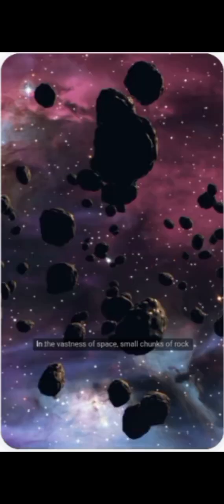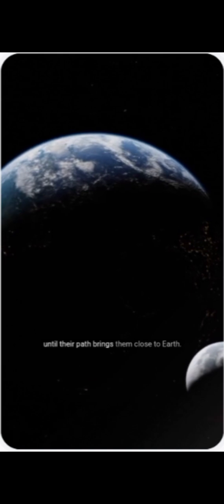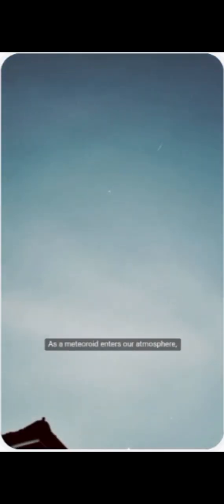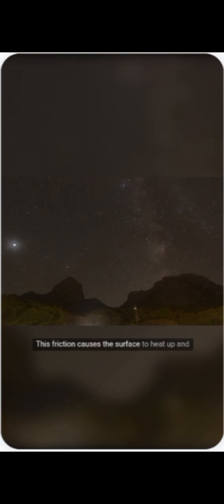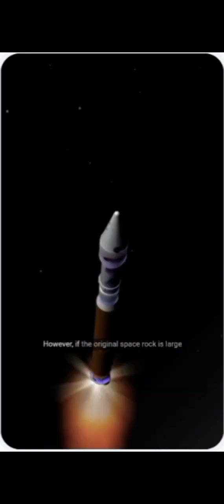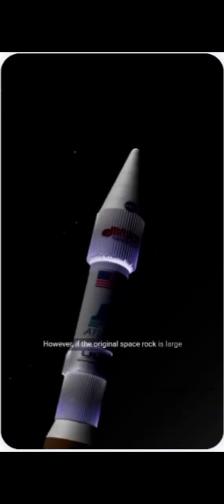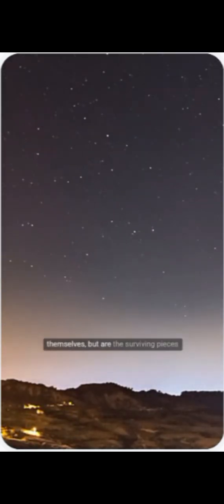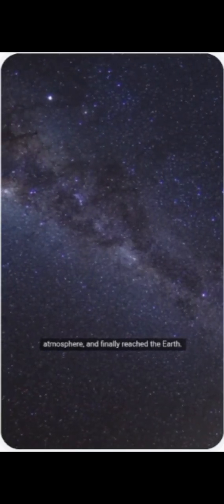"How Are Meteorites Formed from Meteors? | Space Science Explained"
Have you ever wondered what happens when a shooting star falls to Earth? 🌌 In this video, we’ll explore the fascinating journey of a space rock: from a meteor blazing through our atmosphere to becoming a meteorite once it lands on Earth. 🪐✨

🔎 You’ll learn:

What is a meteor?

How does a meteorite form?

Why are meteorites so important for science and the history of life on Earth?

Join us on this cosmic adventure and discover the secrets of space! 🚀